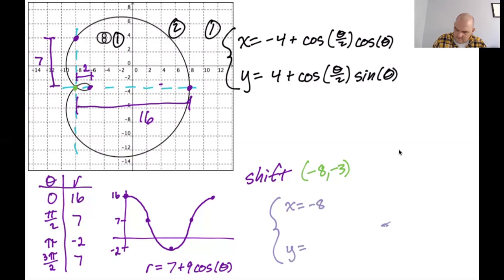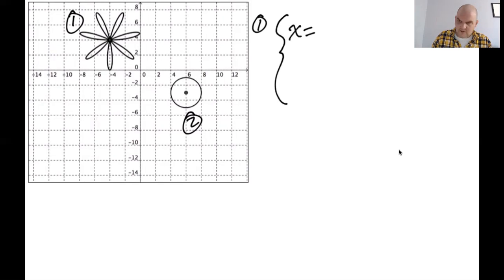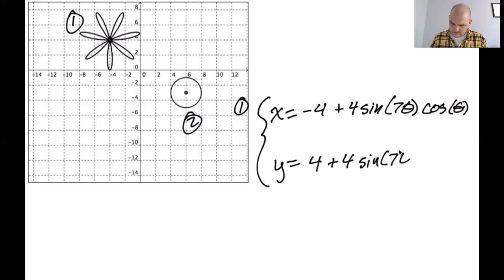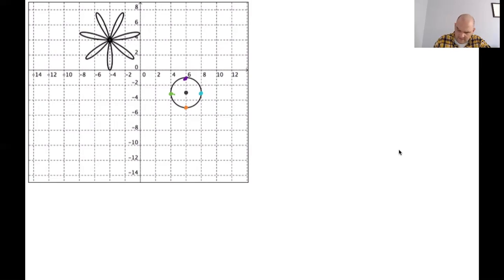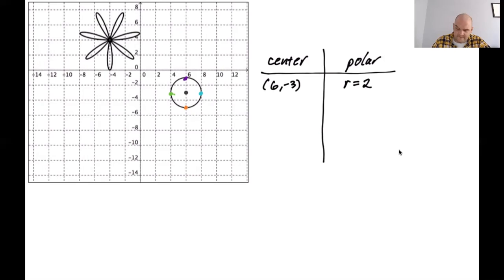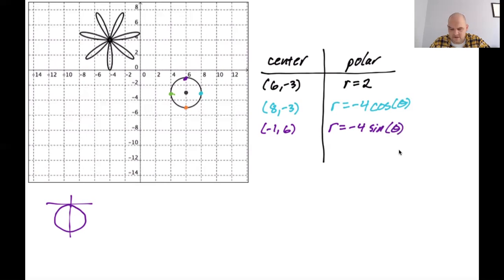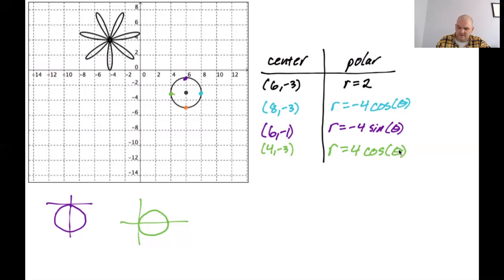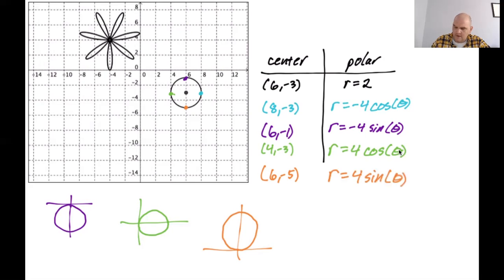MA Notes 16 page 218 (1)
Topics: Writing equations of shifted  polar curves using parametric equations from the graphs of the curves